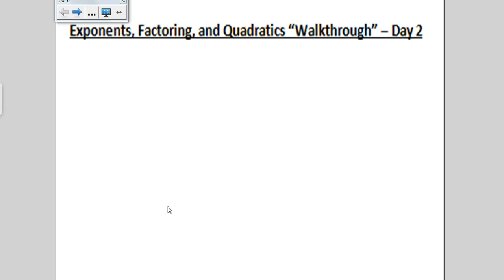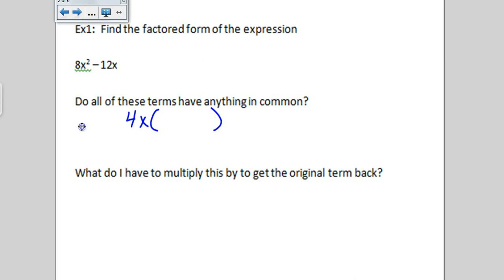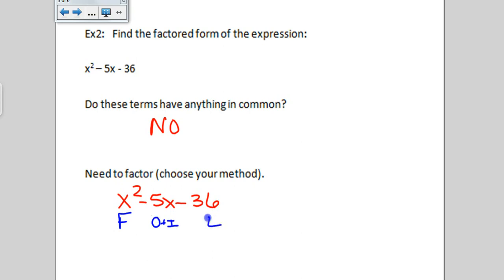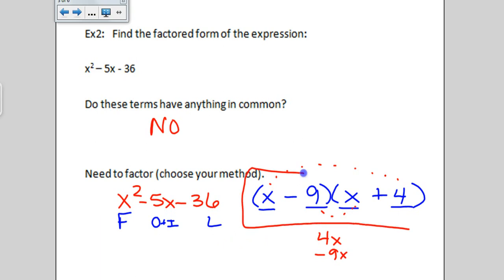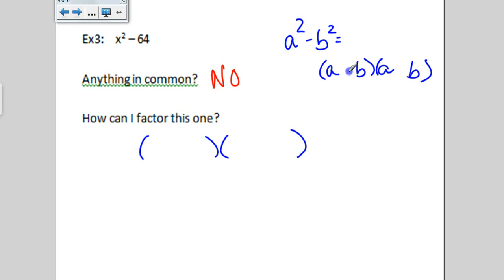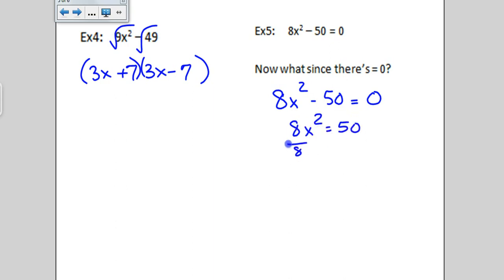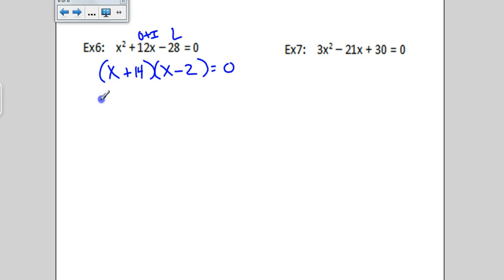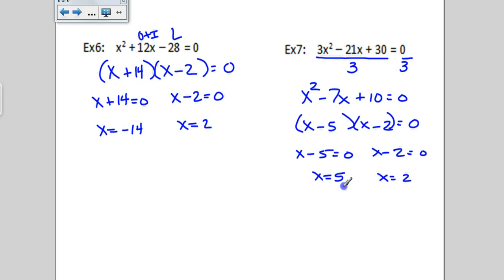Exponents, Quadratics, and Factoring Day 2 ACT PREP